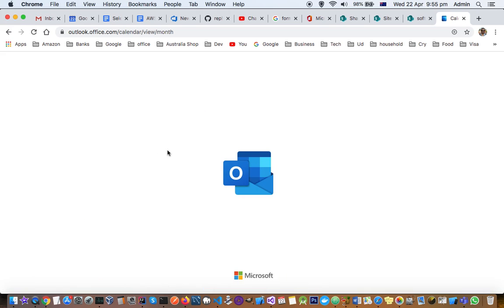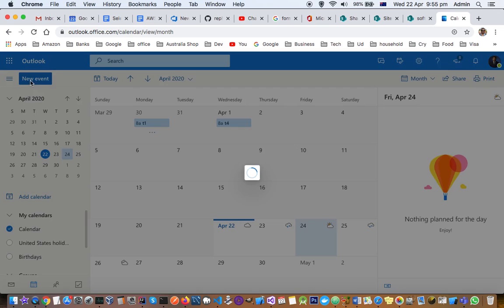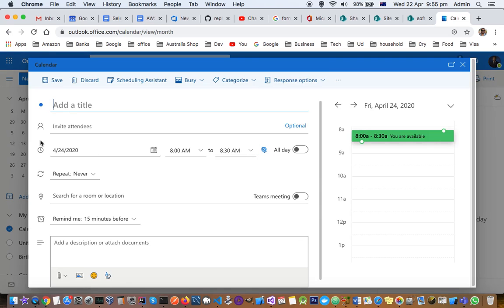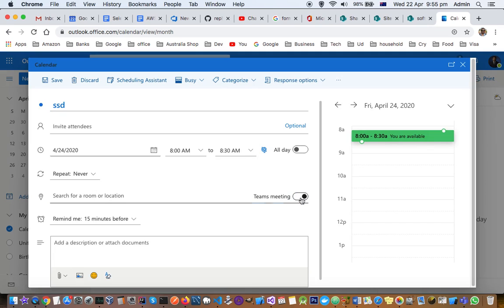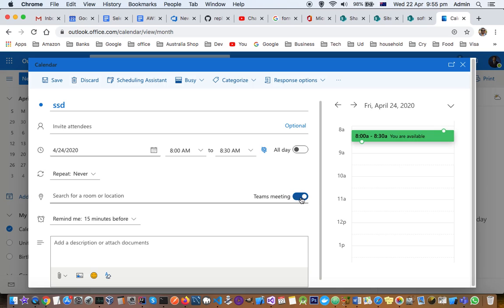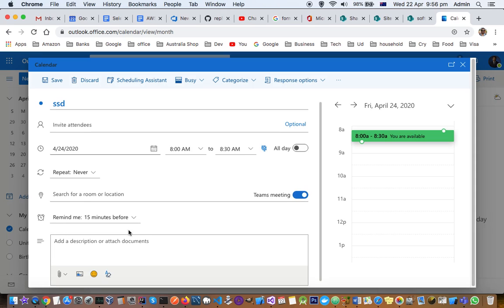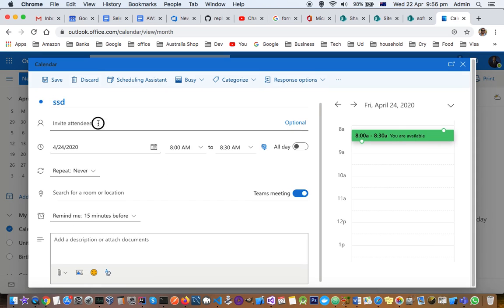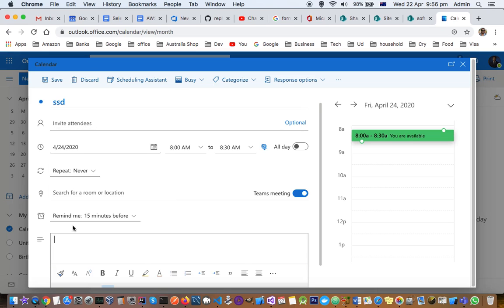How to schedule Teams meeting from outlook